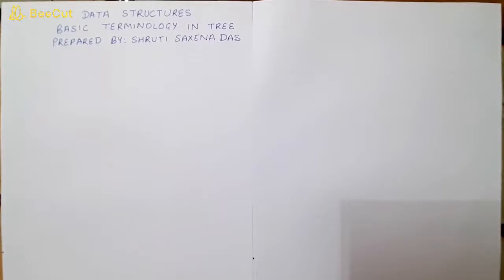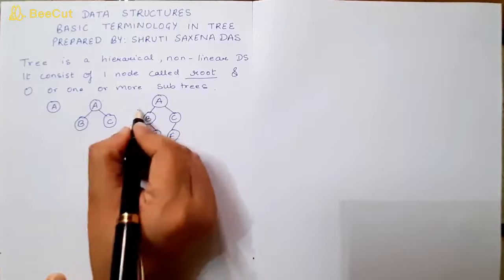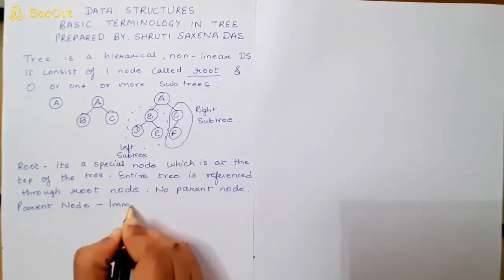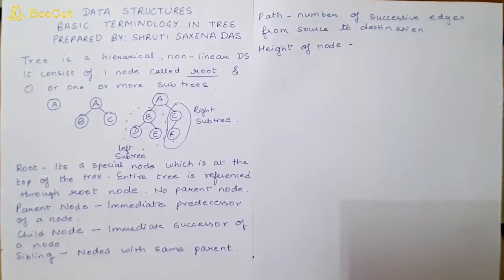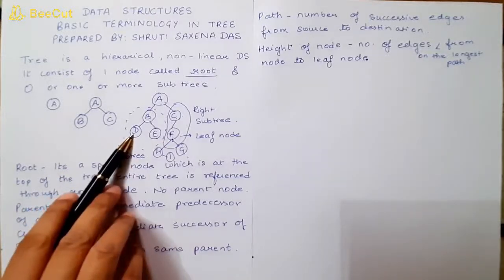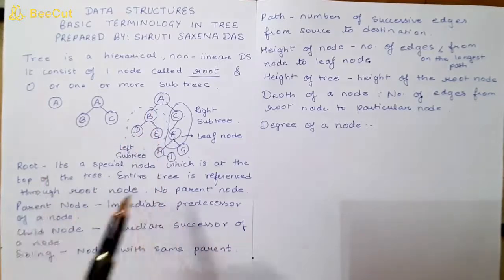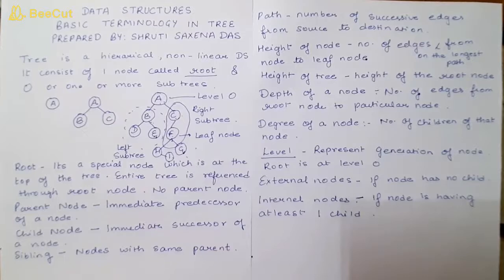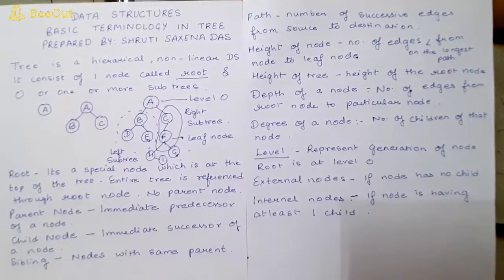INTRODUCTION TO TREE || BASIC TERMINOLOGY || DATA STRUCTURES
This video covers the basic terminology used in tree data structure. Its a non linear data structure which is used to represent hierarchical relationship between nodes.